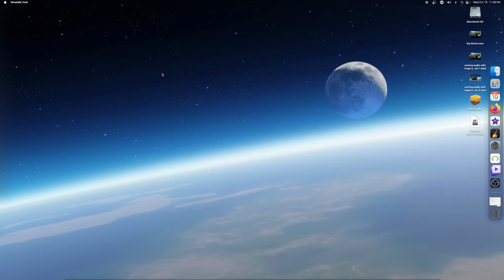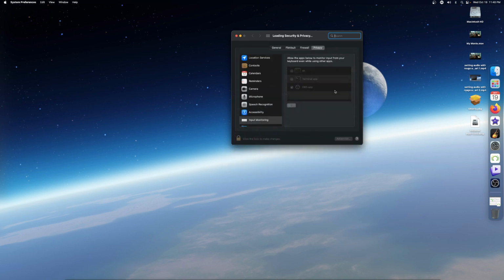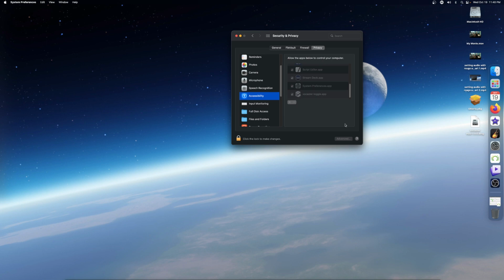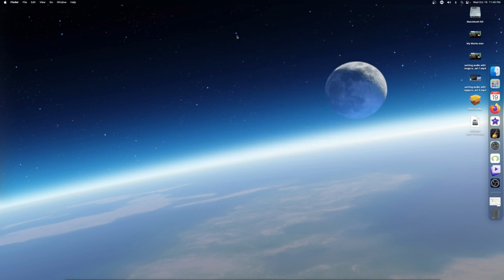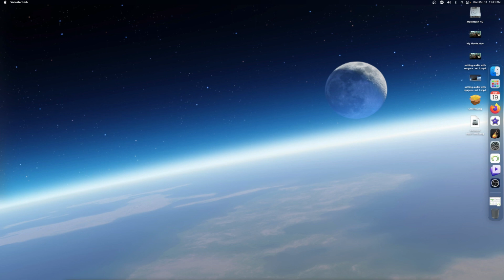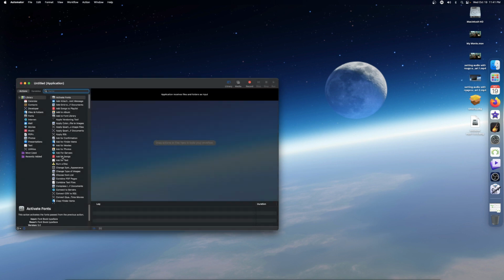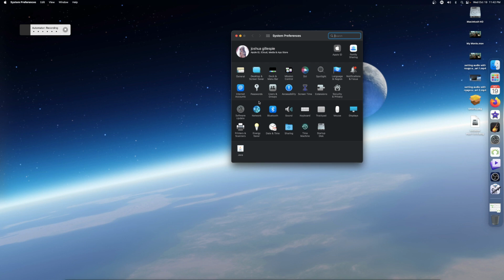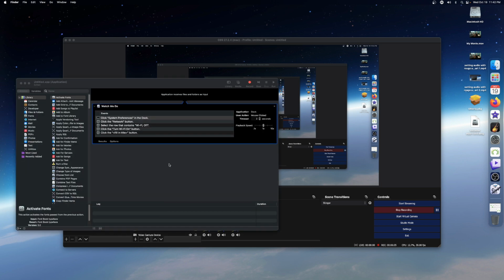creating shortcut hotkey for vocaster two